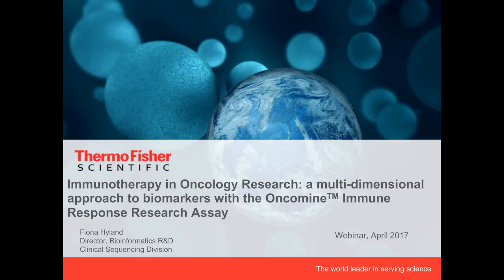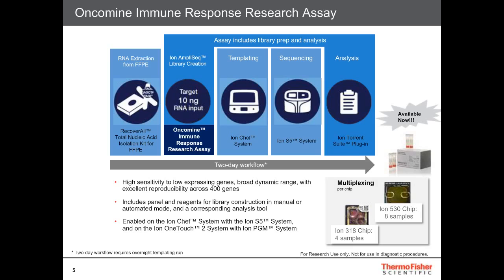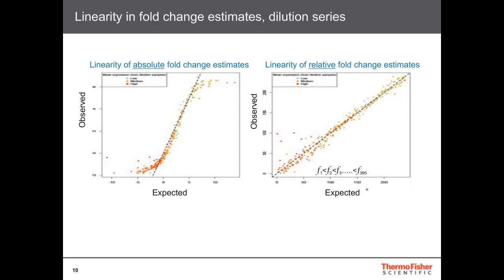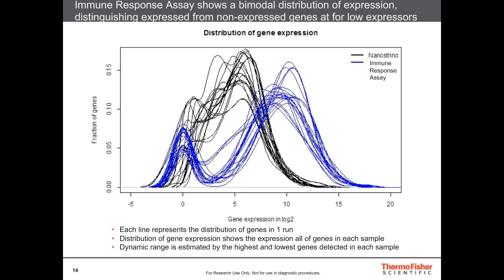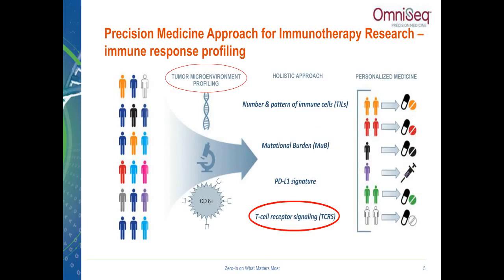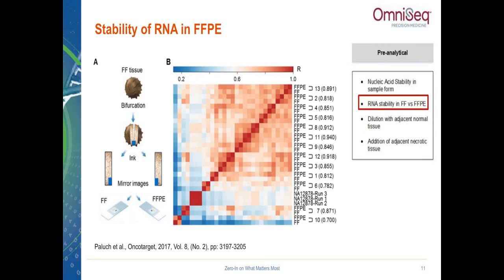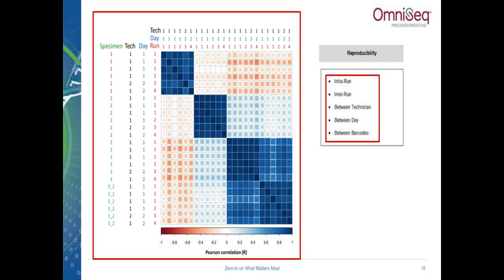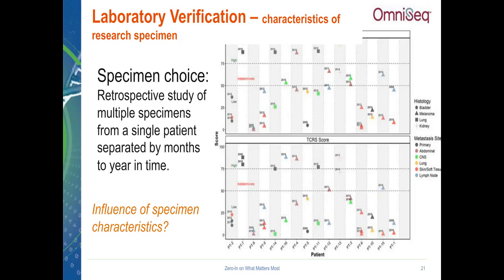Fiona Hyland & Carl Morrison - Discover Potentially Predictive Immuno Oncology Biomarkers using Nex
Immunotherapy has emerged as one of the most promising options for the future treatment of a growing number of cancers and is touted to be the next revolution in our fight against this complex disease. One of the most effective modalities of treatment, thus far, has been in the form of immune checkpoint inhibitors such as PD-1 and PD-L1 inhibitors.

Current biomarkers and immunohistochemistry (IHC) assays are not accurate predictors of which individuals are most likely to respond or benefit from immunotherapeutic agents, thus prompting the need to identify better biomarkers that can guide therapy selection in the future.

Next-generation sequencing (NGS) offers clinical researchers a cost-efficient and rapid way of analyzing multiple targets simultaneously from as little as 10ng of total RNA isolated from formalin-fixed, paraffin-embedded (FFPE) samples.

In this webinar, our speakers will show how Thermo Fisher Scientific’s Oncomine Immune Response Research Assay enables the interrogation of gene targets that are critical for research into immune response.